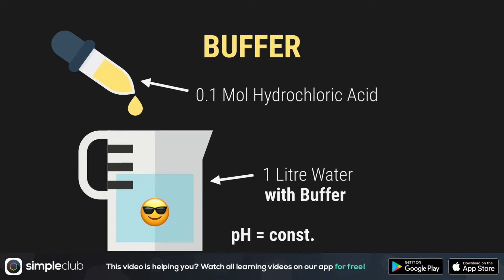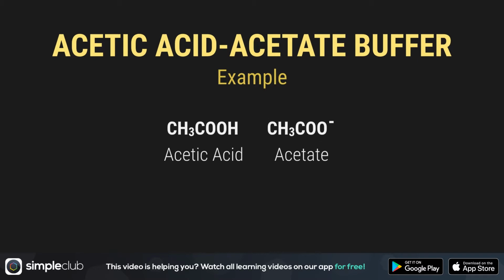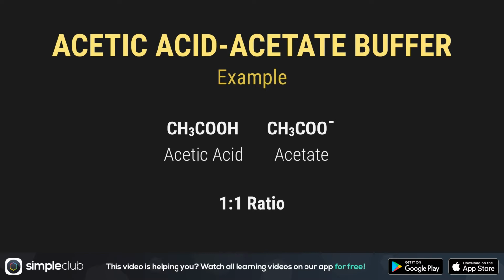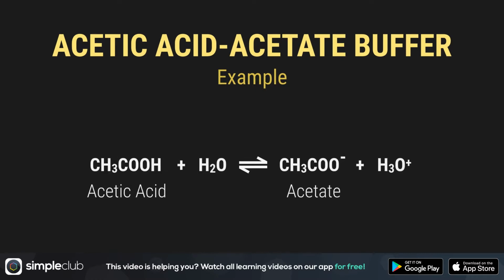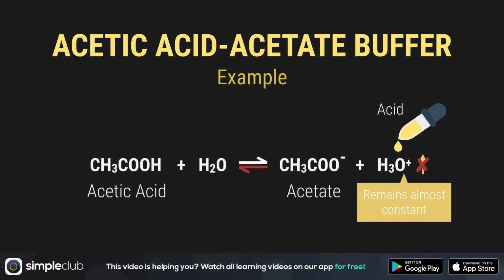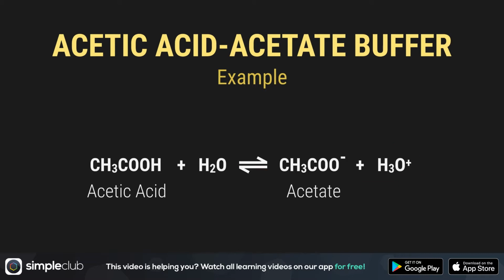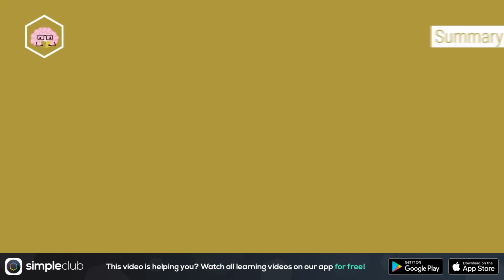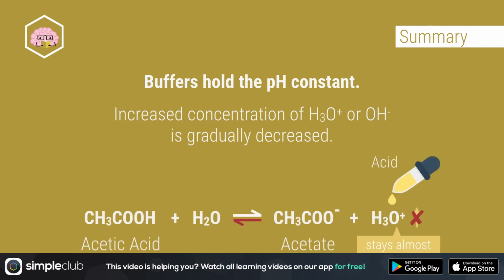What is a Buffer? | Chemistry ● simpleclub India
iOS app coming soon! What is a buffer? How does a buffer keep the pH stable? How does a buffer react chemically? How to get better grades in school. The best study tips for high school and college students.

» CREDITS